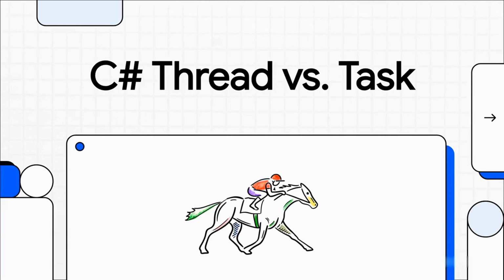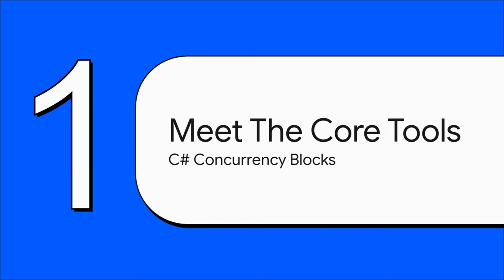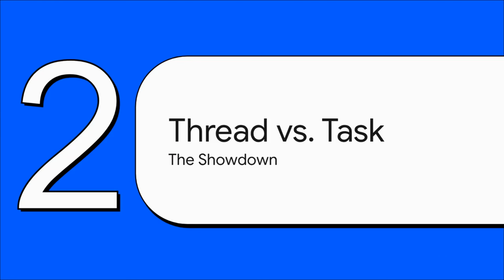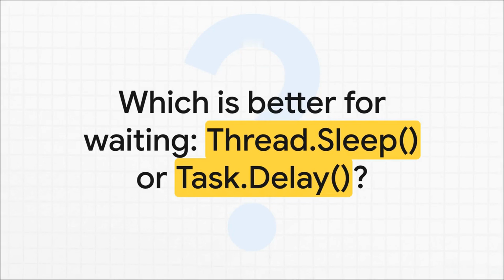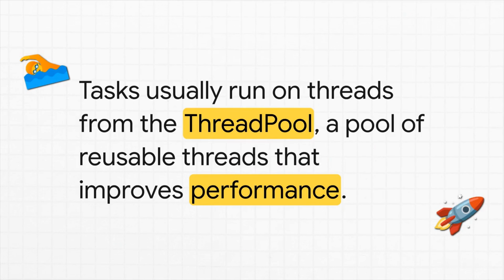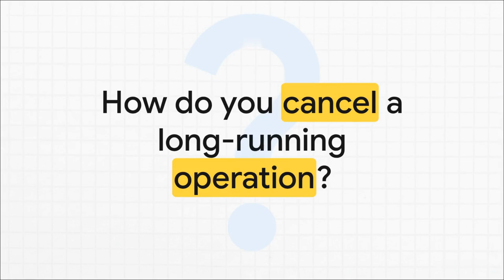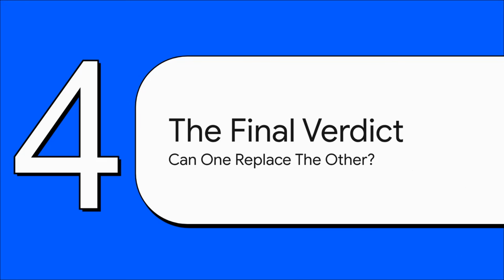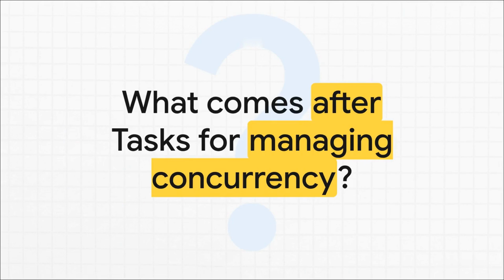Thread vs Task in C# | What’s the REAL Difference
What’s the difference between a Thread and a Task in C#? 🤔
This video explains multithreading and the Task Parallel Library (TPL) with examples, performance considerations, and when to use each.

👉 What you’ll learn in this video:
What is a Thread in C#?
What is a Task in C#?
Difference between Thread vs Task
How async/await works with Tasks
Thread.Sleep() vs Task.Delay()
How the ThreadPool relates to Tasks
When to use Thread vs Task in real-world applications
Common interview questions on Thread vs Task

Timestamp:
0:00 – Intro: Why your app freezes & the need for concurrency
0:39 – Concurrency vs Parallelism explained (chef analogy)
1:22 – Threads: Low-level, raw control
1:46 – Tasks: Higher-level abstraction, async/await friendly
2:12 – Rule of Thumb: When to use Threads vs Tasks
3:13 – Thread.Sleep vs Task.Delay (blocking vs non-blocking)
4:12 – Thread Pool: The engine behind tasks
4:47 – Error Handling: How tasks capture exceptions
5:25 – Cancellation: Safer with CancellationToken vs Thread.Abort
6:12 – Do we still need Threads? Rare but essential use cases
6:58 – Final Takeaway: 99% Tasks, 1% Threads (low-level control)

C#, Thread vs Task, Task vs Thread C#, Multithreading in C#, Task Parallel Library C#, TPL tutorial, C# async await, Thread.Sleep vs Task.Delay, ThreadPool C#, Parallel.For C#, concurrency vs parallelism C#, C# tutorial, dotnet tutorial, C# beginners, Tasks in C#, Threads in C#, C# interview questions